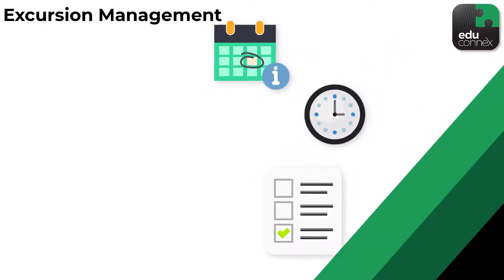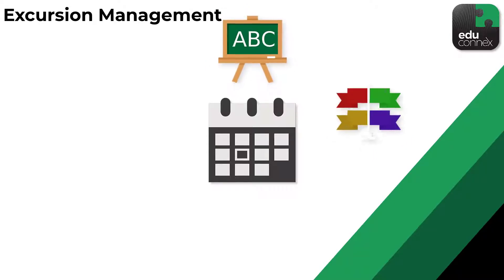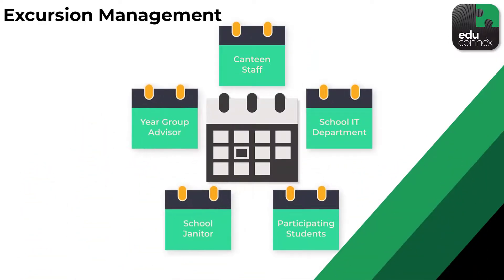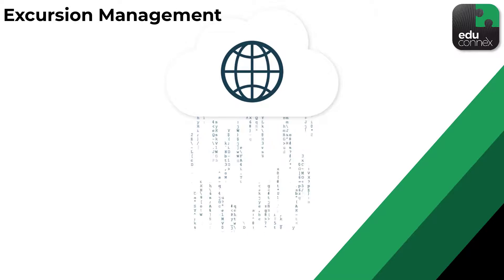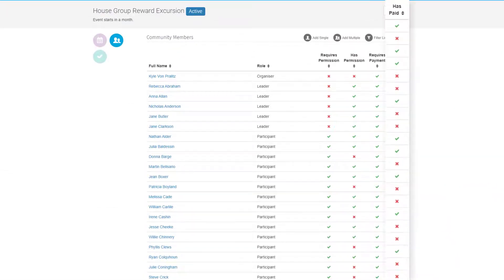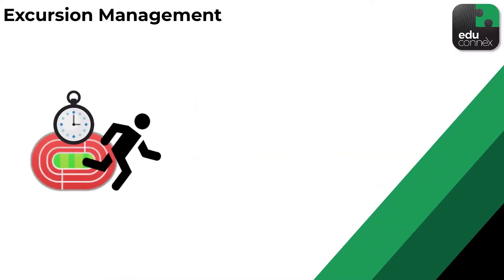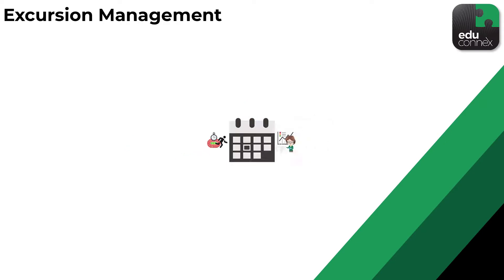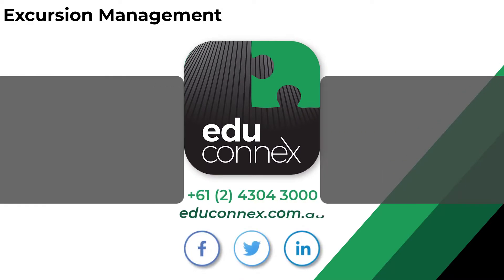Excursion Management - Educonnex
From creating your school’s event details to putting it in the diary of participants, Educonnex keeps the excursion management simple!

Excursion Management allows you to store all event information, communications and even digital permissions all in a central location

Reduce the time-consuming & headache-inducing processes from your excursion preparations with Educonnex.